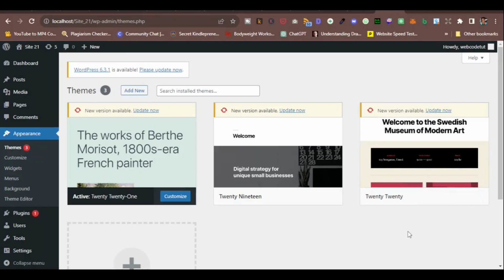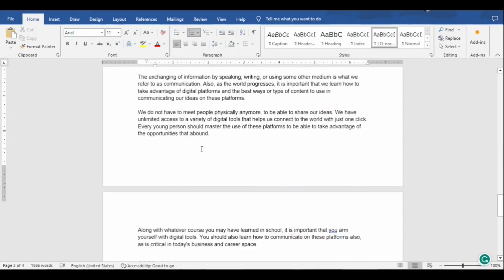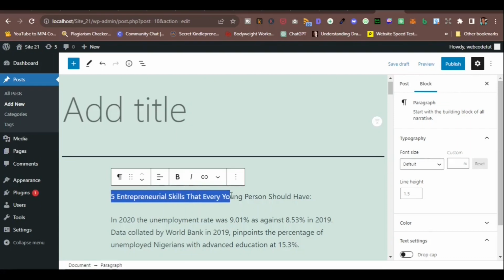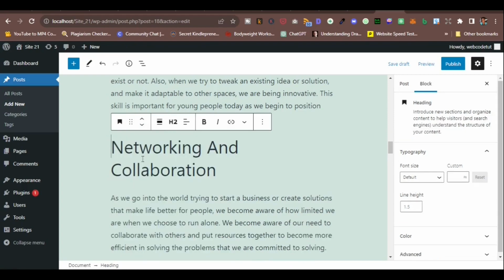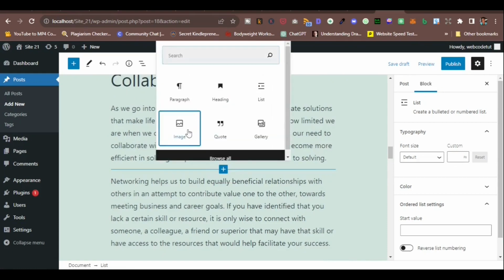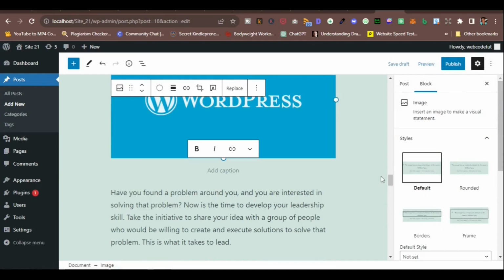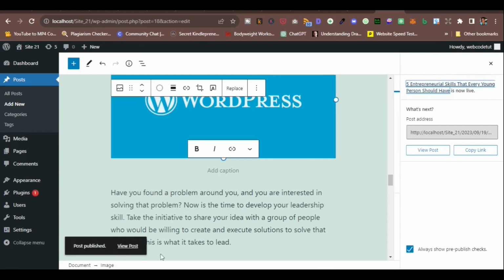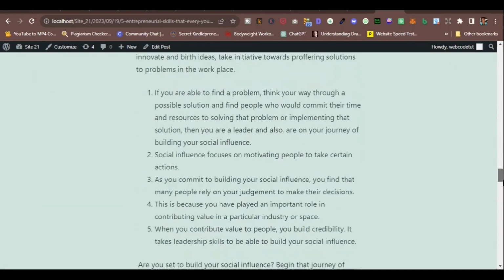👉 From Word to WordPress: How to Copy Text From a Word Processor into WordPress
In this video, I will be showing you how to
copy your formatted text from your Word Processor into WordPress.

TIMESTAMPS:

00:00 Intro
00:34 Copying from the Word Processor to WordPress and formatting the text
05:11 Outro

Hello, my name is Onyeka Ebere. I am a WordPress Developer and Children's Book Author.

On this official WebCodeTut YouTube Channel, I offer helpful tutorials that will help you to run and manage your WordPress site or blog without having to pay a developer.

Do you have recommendations on how I can serve you better?